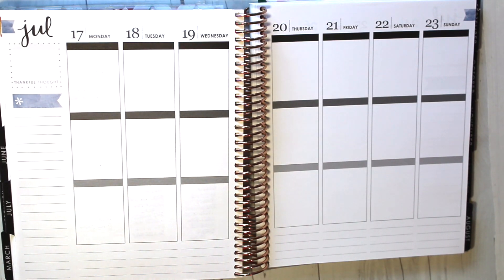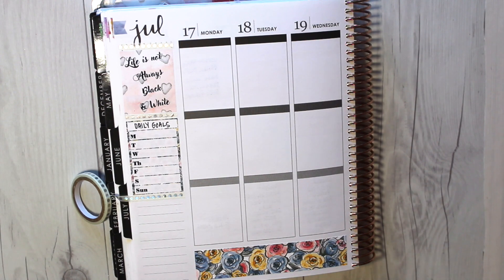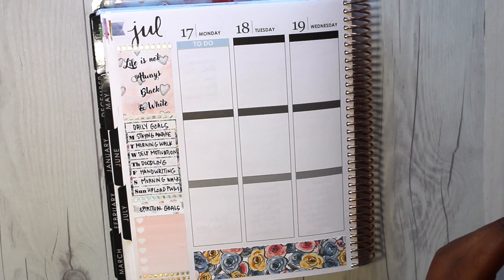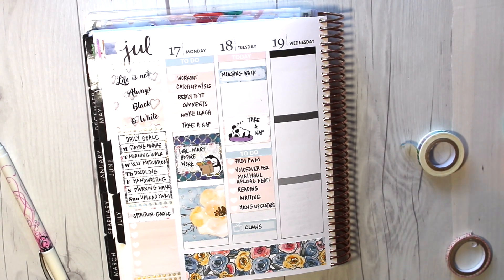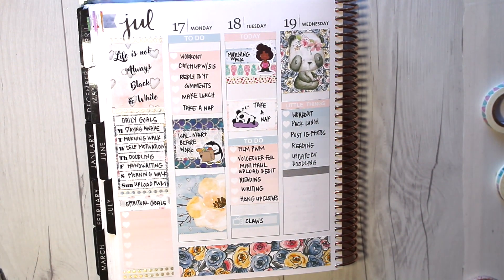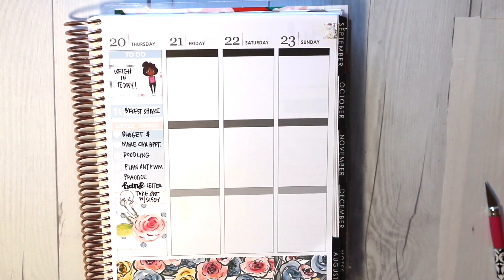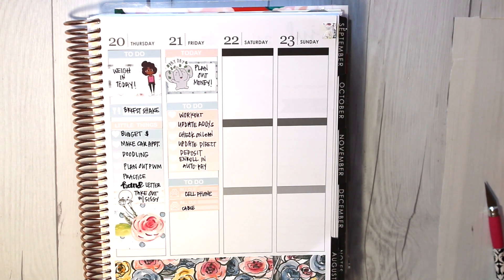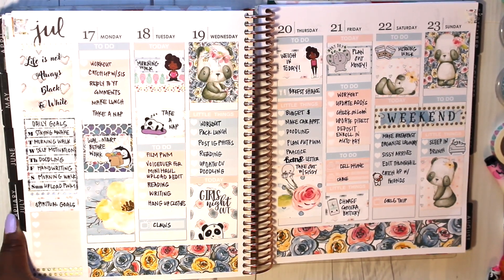Plan with Me- Sweet Panda Planner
I decided to take a short break from creating kits from stickers in my arsenal and use some kits that I recently got from Etsy.

This video is my weekly Plan with Me using a kit from Sugary Gal Shop called "Sweet Panda Planner". Like the soft colors of the kit and want to get it for yourself?

I used some other stickers from other shops as well:

*Ikone Shop*

Grocery Shopping Penguin

Nap Time Panda

*Mochiplans*

Charge batteries:

Chinese Take Out
*Once More with Love*

*Oh So Paper*
 Girl working out, girl on scale

I hope that you like watching this Plan With Me!